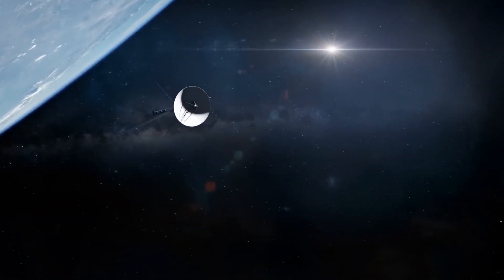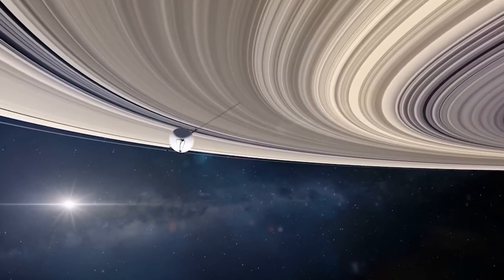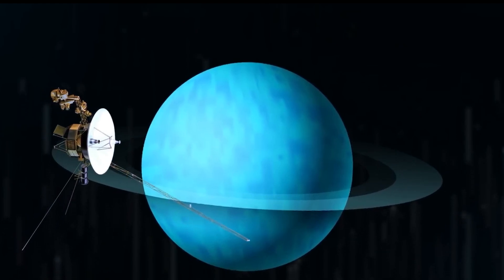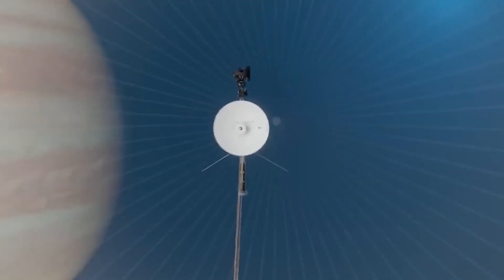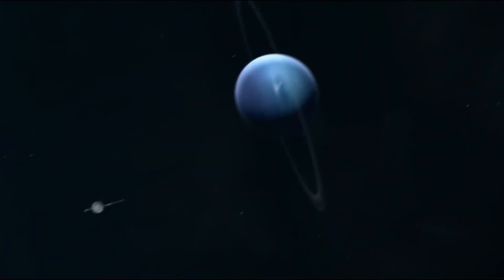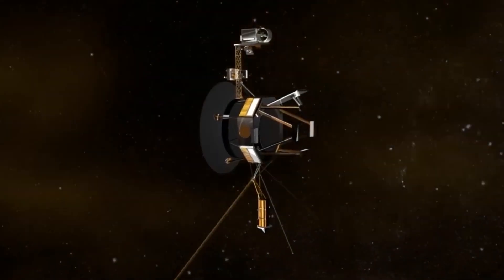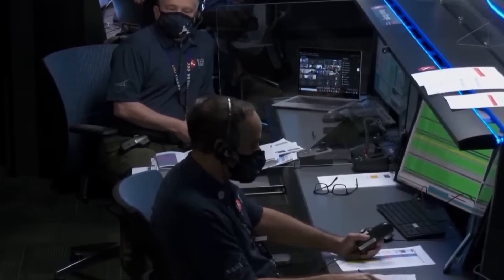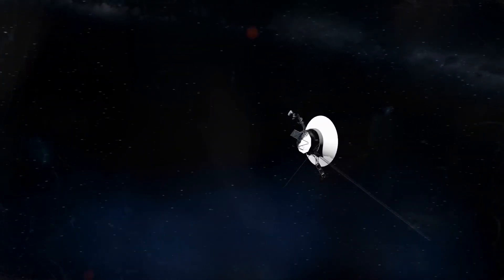Voyager 1 just made an IMPOSSIBLE Discovery after 45 years in Space